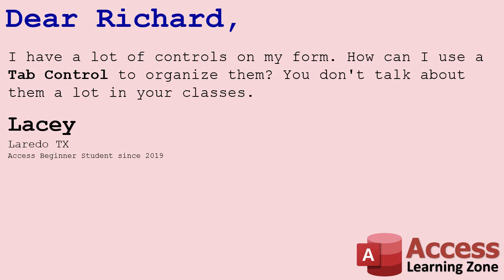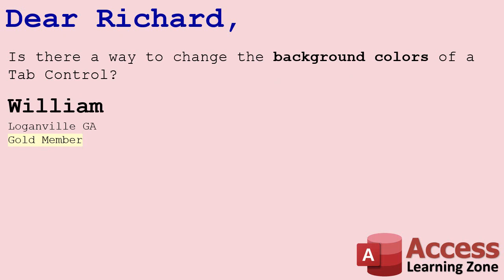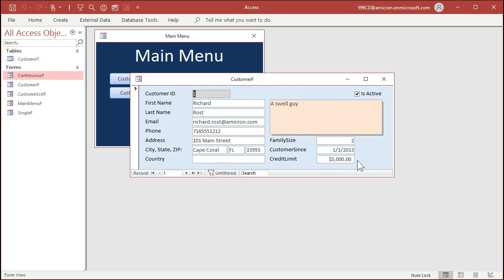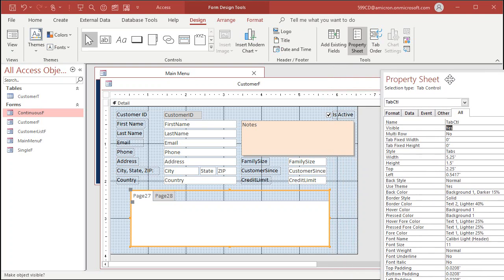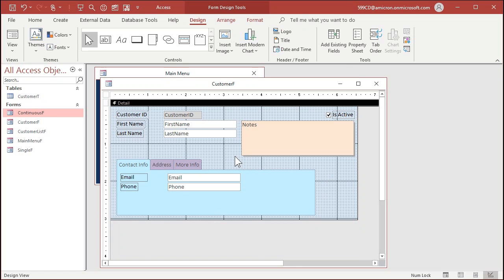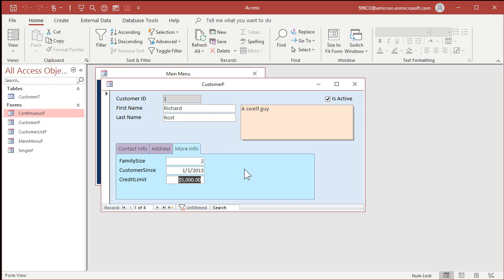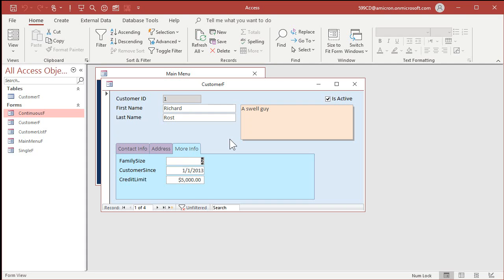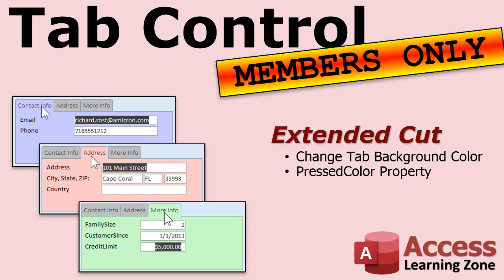How to Use a Tab Control in Microsoft Access to Group Other Controls Together (Tab Pages)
Learn how to use the Tab Control to group other controls together on your Microsoft Access forms.

Lacey from Laredo TX (Access Beginner Student since 2019) asks: I have a lot of controls on my form. How can I use a Tab Control to organize them? You don't talk about them a lot in your classes.

William from Loganville GA (a Gold Member) asks: is there a way to change the background colors of a Tab Control?

BONUS FOR CHANNEL MEMBERS:
Silver Members and up get access to an EXTENDED CUT of this video which covers additional examples. That video will show you how to change the background color of those tabs so they can each be unique using VBA code.